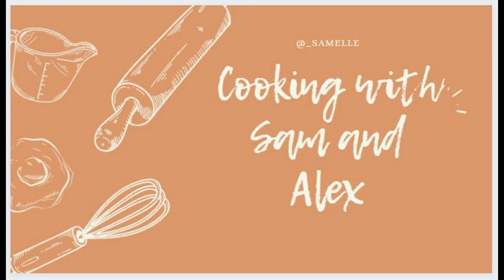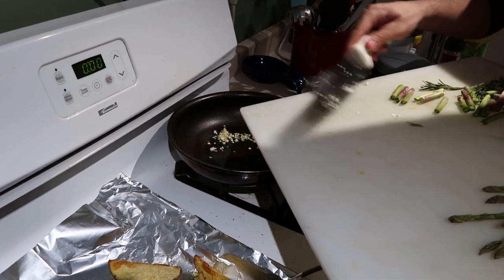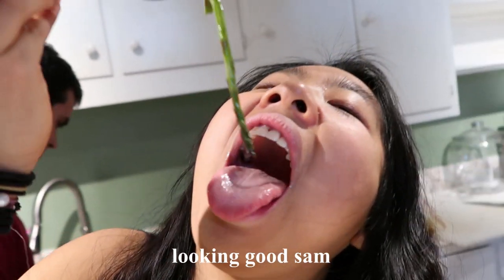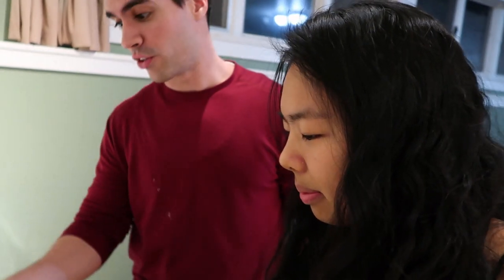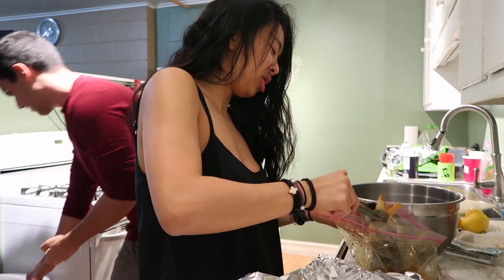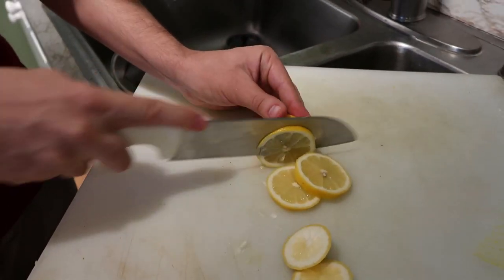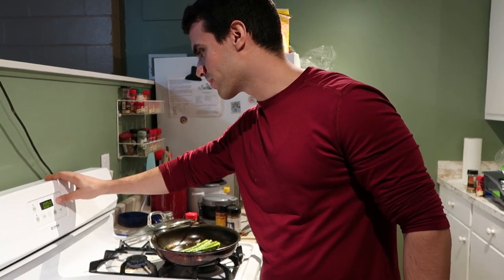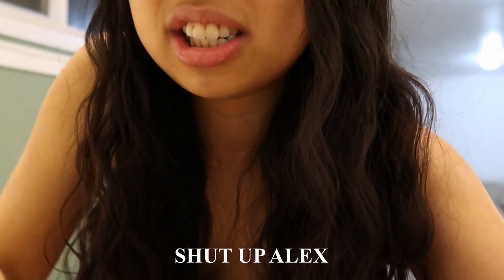Cooking date night: Making Lemon Chicken, Asparagus, and Potatoes | Cornell PhD | Sam Elle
Hi guys! I'm Sam, a 23 year old grad student at Cornell University. This is a great date night idea for anyone who is looking for a more low-key fun date! My friend Alex and I will show you how to cook a simple meal: lemon chicken, asparagus and potatoes. This is also a great meal for college students who want to make something simple!

FREQUENTLY ASKED QUESTIONS:
❏ Where am I from? – Brooklyn, NY
❏ What school do I go to? — Cornell
❏ What am I in grad school for? — Food Microbiology

If you're reading this, comment: "Alex is a terrible cook"

MUSIC CREDIT
No Scrubs Remix
Kelvin Wood